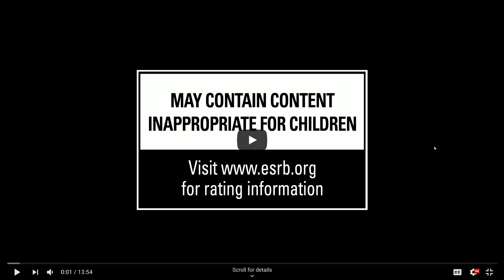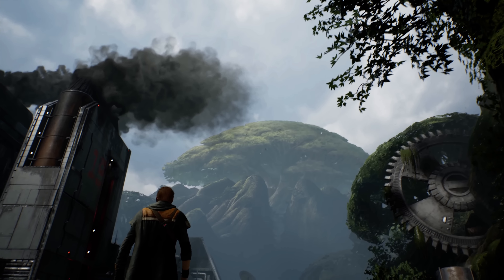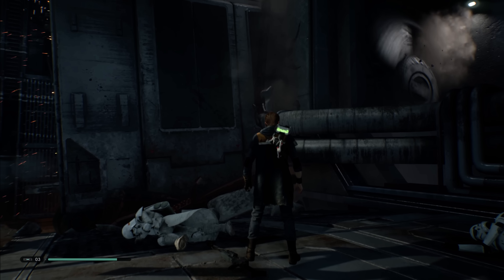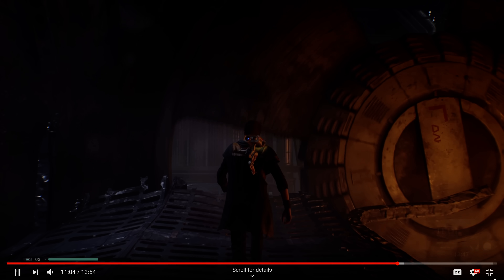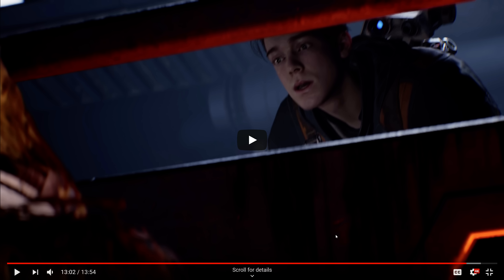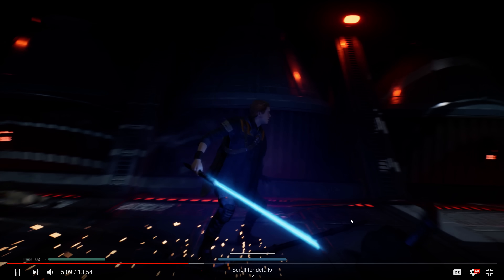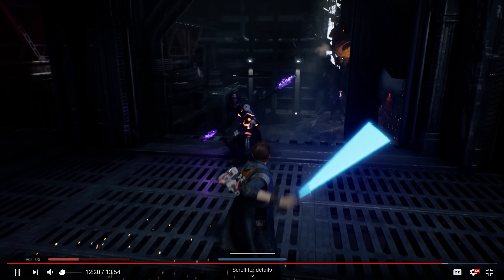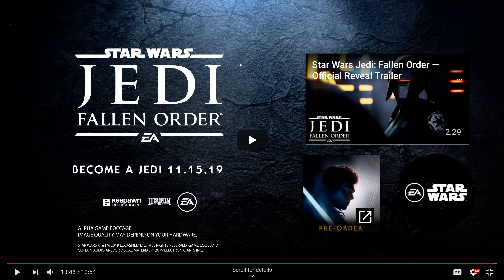MY HONEST OPINION AND RANT FOR STAR WARS JEDI FALLEN ORDER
Yes I am aware that it is a ALPHA build and it's "HOPEFULLY" purposely set for the E3 Reveal but as you can listen in my video, my honest opinion and expectations are shocking, well not really, more and more players or fans are being turned off from the game itself.

I discuss what bothers me in the game and question why the game itself just looks so bad. There are other alpha builds that are just waaaaaay better than what Respawn is producing, seems like they just used the Apex Legends engine and made it into star wars, with the way the characters move and run and the whole combat plays out, just doesn't feel, "star wars".

This is my honest opinion and i know allot will disagree but im not here to lie and deceive you.

STAR WARS BATTLEFRONT 2 CAMPAIGN PLAYTHROUGH